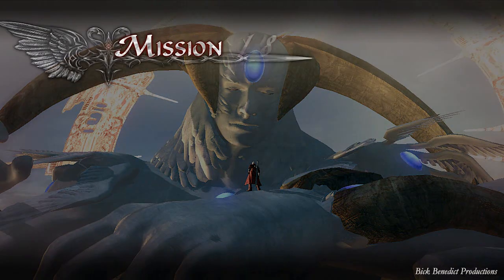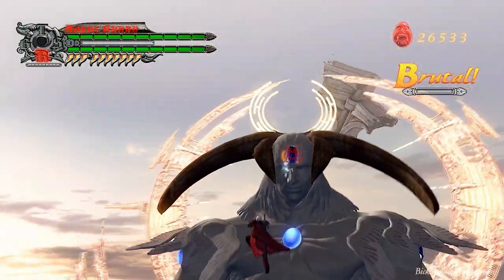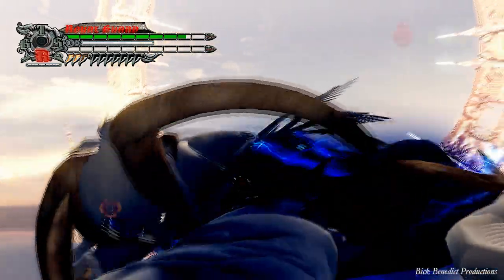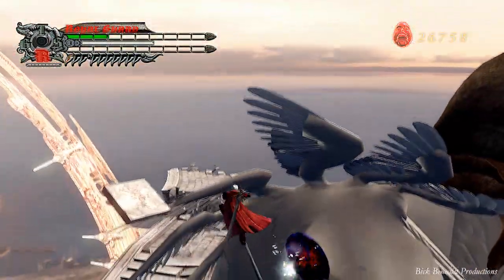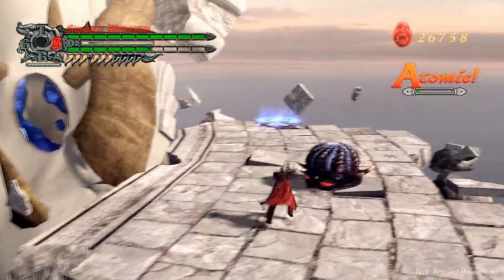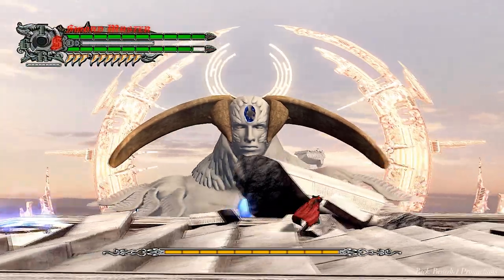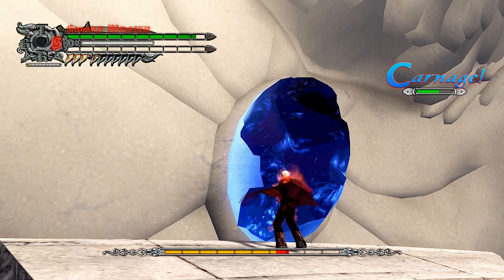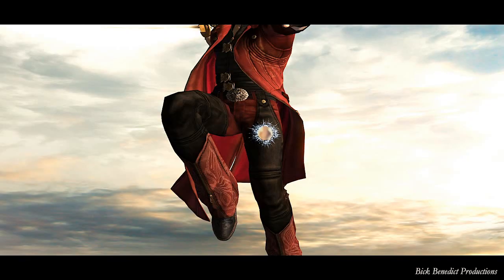Devil May Cry 4 (PC) | Dante Must Die Difficulty Guide | Mission 18 "The Destroyer"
VIDEO DESCRIPTION
Devil May Cry 4 played on Dante Must Die difficulty!  Dante Must Die (Very Hard) diffficulty is the hardest mode available for play and is unlockable after clearing Devil Hunter (Normal) and Son of Sparda (Hard) difficulties.  What defines this difficulty is that the enemies have the ability to "Devil Trigger," which they do at timed intervals in a fight.  A "Devil Triggered" enemy is represented visually by a purple aura that surrounds the enemy.  Also of note is that this is the PC version, which has more options than its console counterparts.  Turbo mode is one such option available on this version, but it only slightly speeds up the action and isn't very noticeable.  I hope that this guide helps every player in the gaming community who is struggling with this tough game.  With practice, all of its challenges can be overcome.  I also hope that you clear Dante Must Die difficulty, but more importantly, I hope that you enjoy the guide!  So please...enjoy!